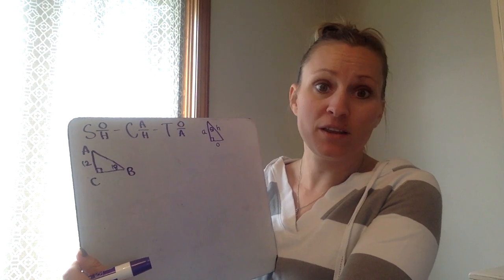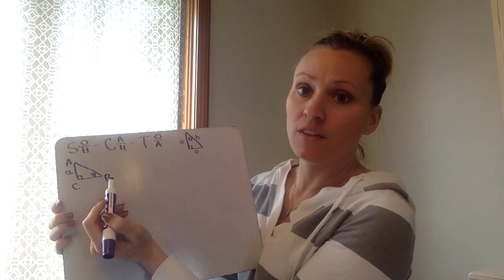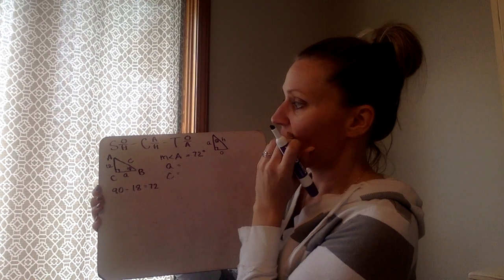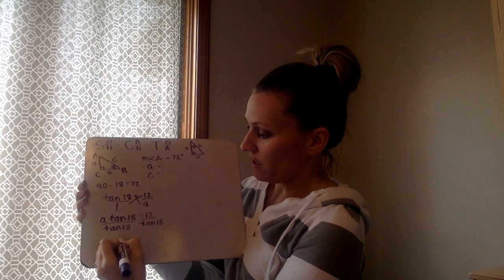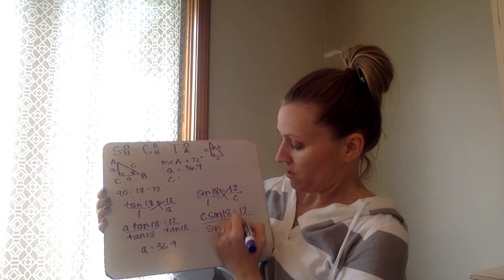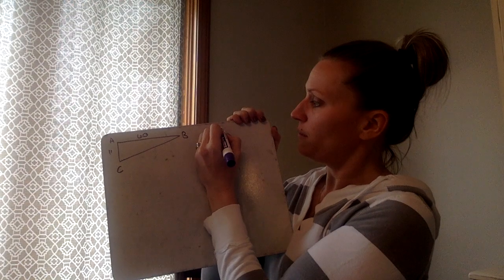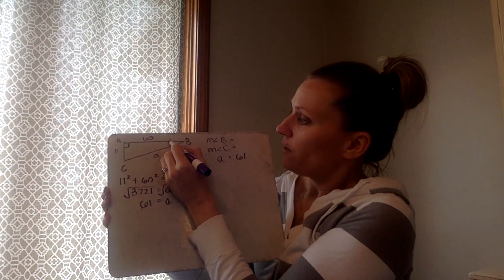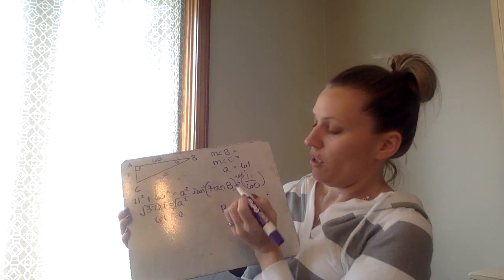Untitled: Mar 25, 2020 12:12 PM